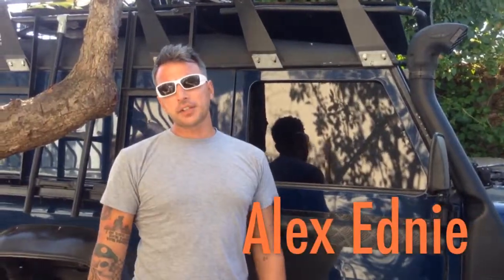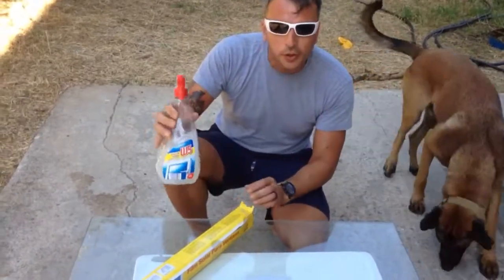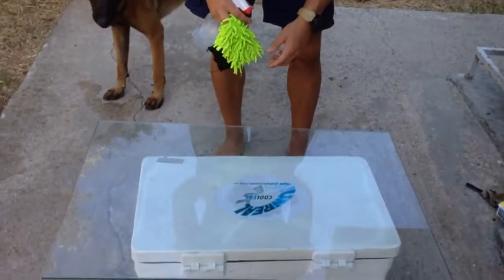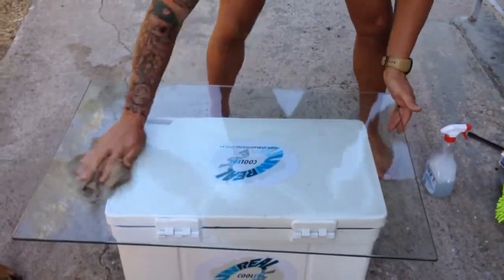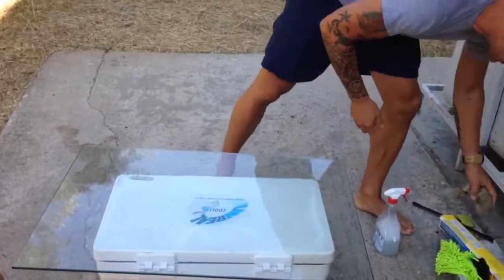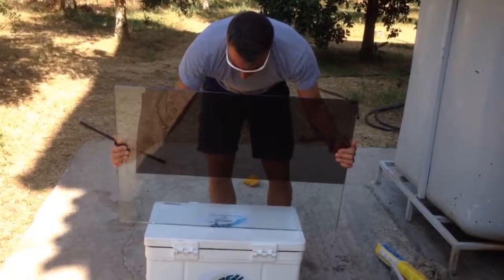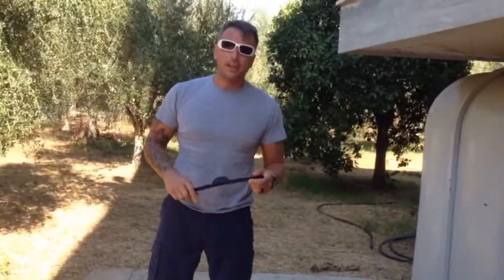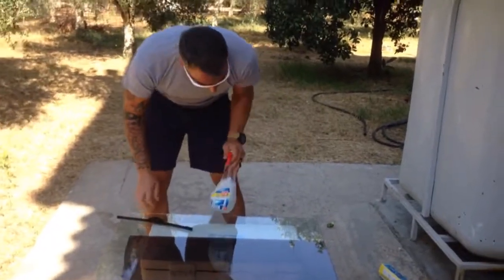How To Tint Car or Land Rover Defender 90/110 Windows On A Budget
Tinting Car Windows diy on a budget